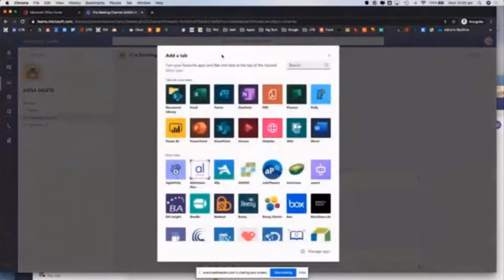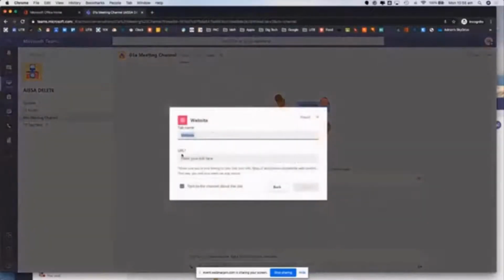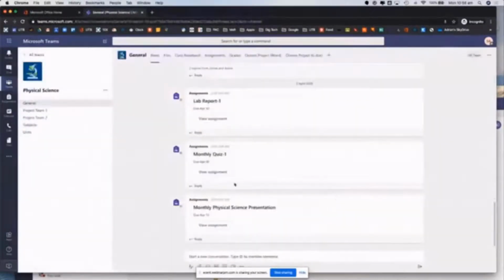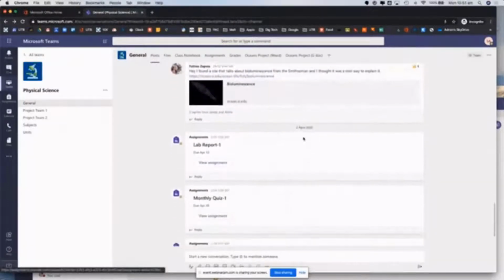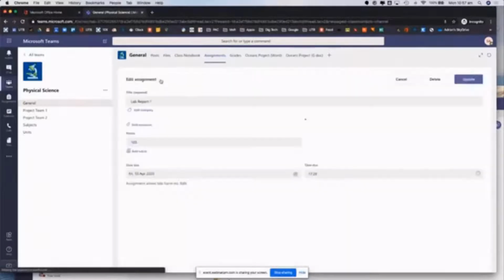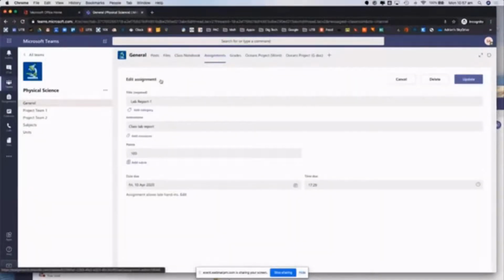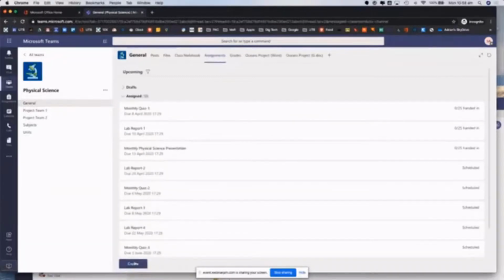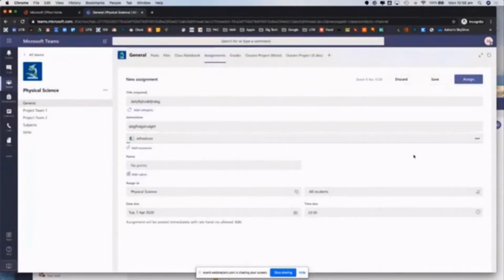Using Microsoft Teams to Empower Remote Learning: Manage Assignments